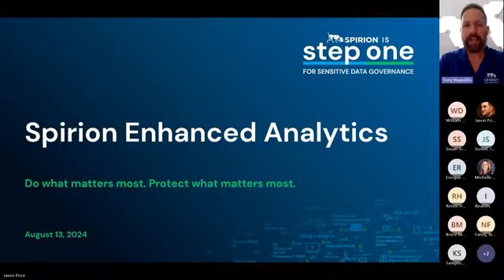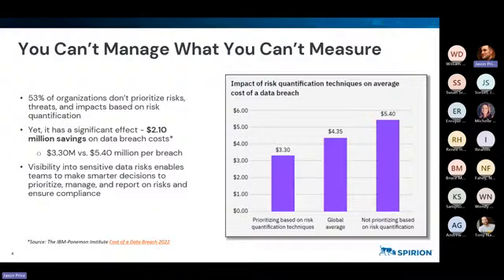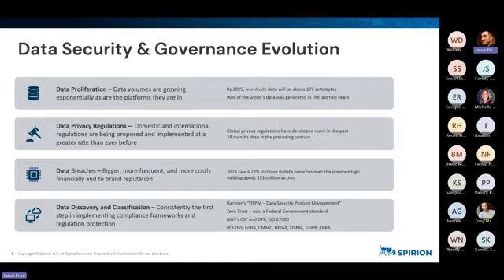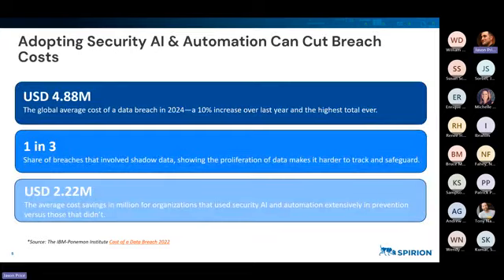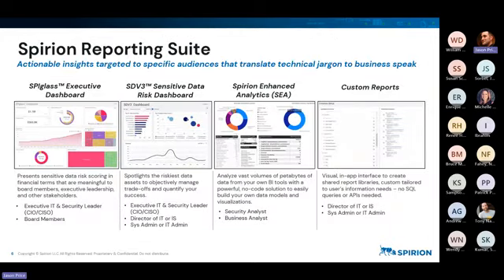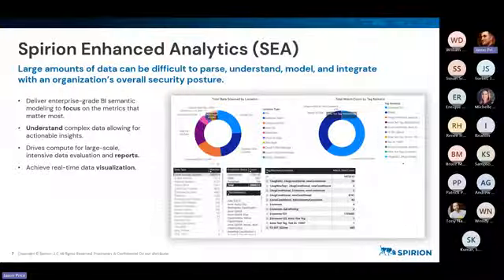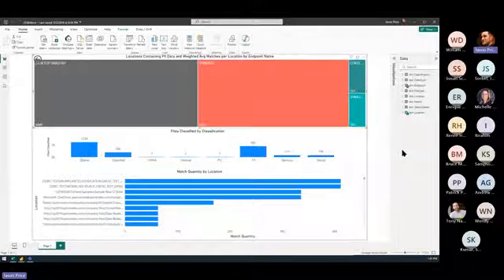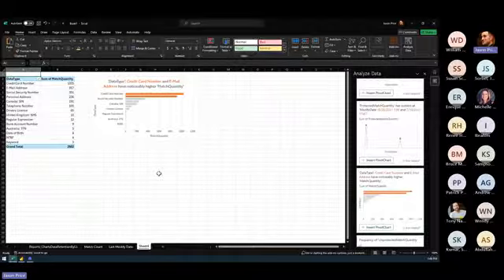How to Rein in Runaway Data Risks with Enhanced Analytics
Every day, the world generates quintillions of bytes of data. Your organization relies on it to run all aspects of operations, but beware! These troves of information offer an attractive target, large attack surface, and heightened threat of data breaches.

This Tech Talk with Spirion’s Solutions Engineer, Jason Price, explores how enhanced analytics delivers a comprehensive view of your sensitive data risk posture.

Walk away with these five key learnings:
1. Benefits of identifying and quantifying risk through analytics.
2. In-depth expert insights on cyber risk reporting.
3. How to determine available data.
4. Why that data is useful.
5. Examples and use cases of enhanced analytics in action.